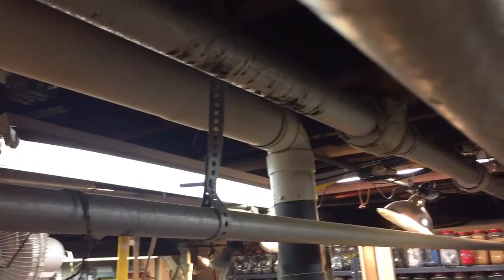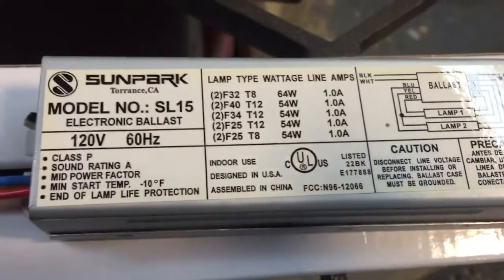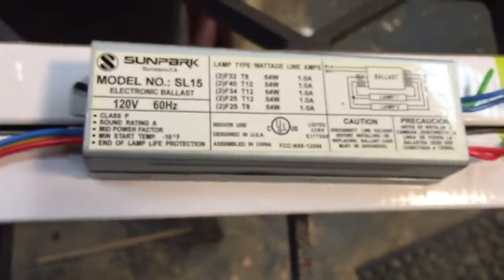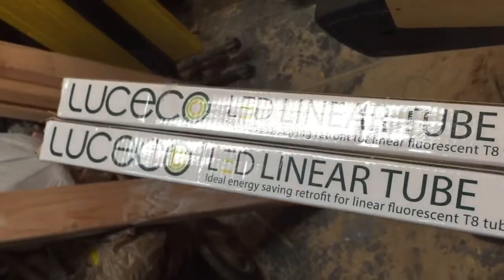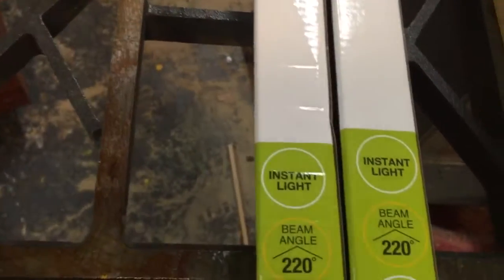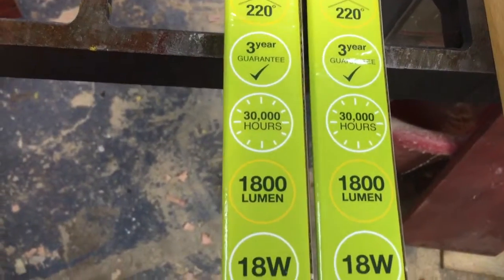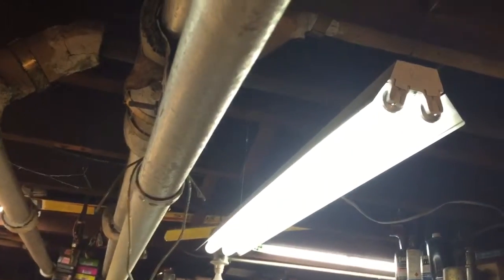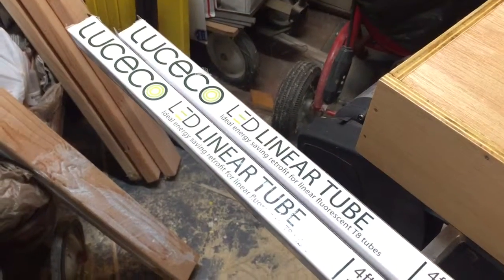LED Shop Light replacement bulbs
These are LED replacements for my shop lights- They were on sale at Bulbs.com for $8.99 each. They are Direct wire replacements meaning no ballast is used. You bypass the ballast and feed just one end with 110v AC.
Today was the installation, if there is a problem I will update- The color matches my other lights perfectly. (4100k). 18w.